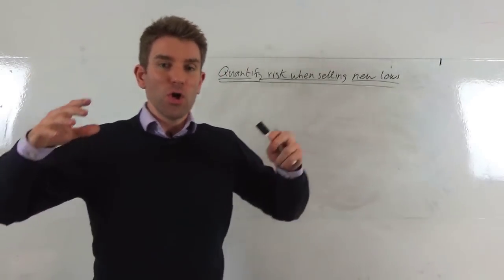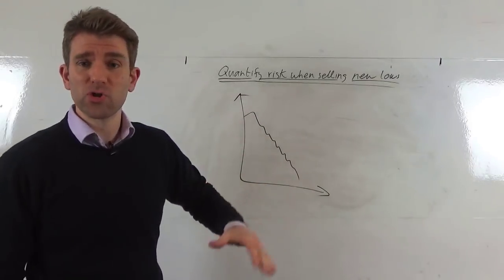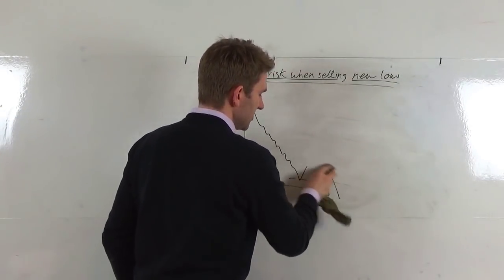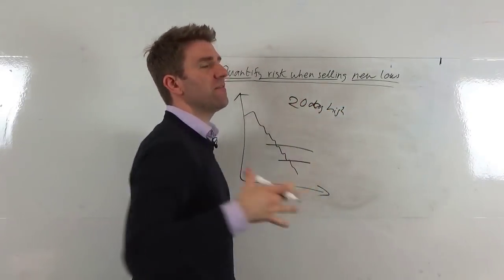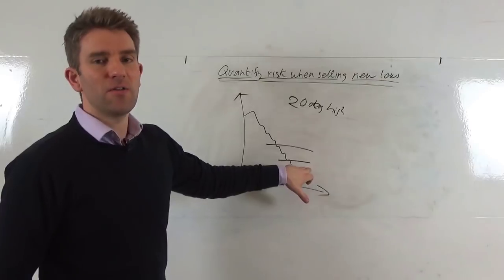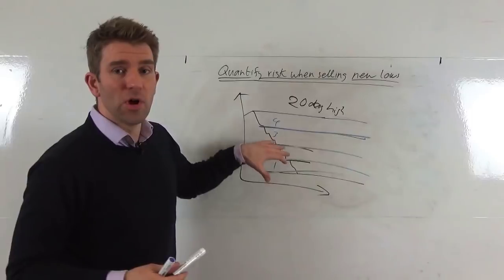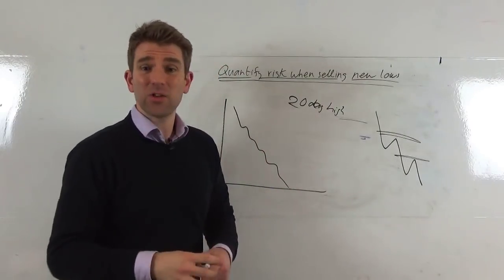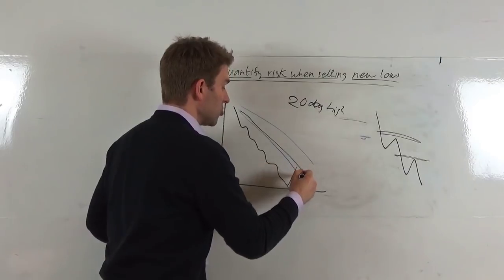Rules and Strategies for Profitable Short Selling: Quantifying Risk When Selling New Lows 🚩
Quantify risk when selling new lows. Rules and strategies for profitable short selling

You're in a bear market and you spot your favourite stock or index trading at new lows - how do you quantify risk when going short now!?
The first thing you need to take note when short selling into new lows is to be aware of the vicious bear market rallies you can get - you can get very severe spikes - but often these things can keep going lower.
To quantify the risk you can use fibonacci levels; the point is you're trying to structure the trade based on a numeric value especially if its a one-way street.
Another thing you can do is to simply make use of a moving average.

Related Videos on Short Selling and Going Short

Related Videos (Lucian Miers and Simon Cawkwell)